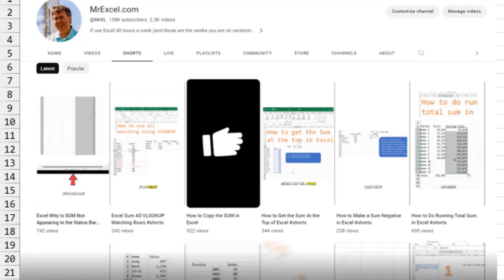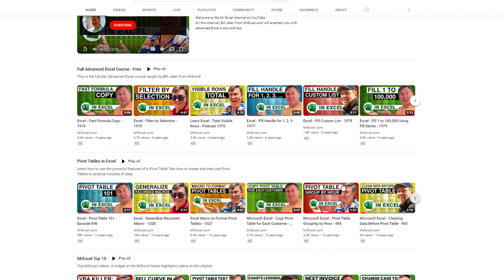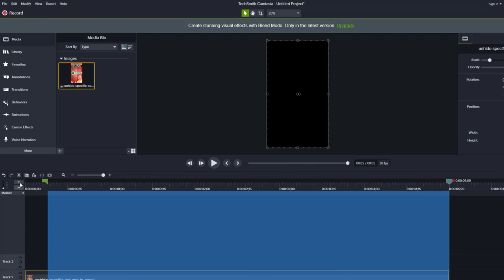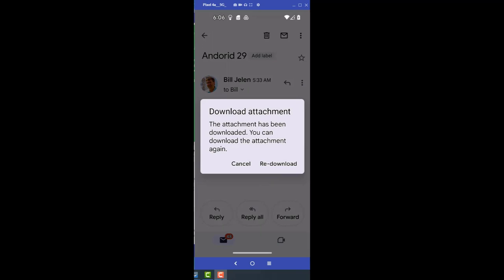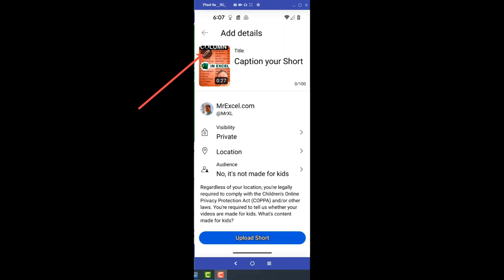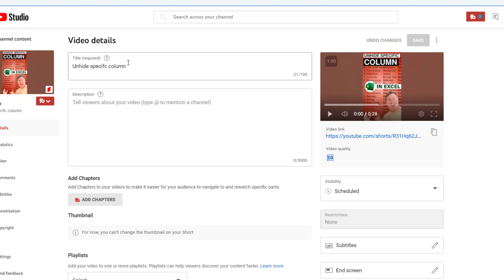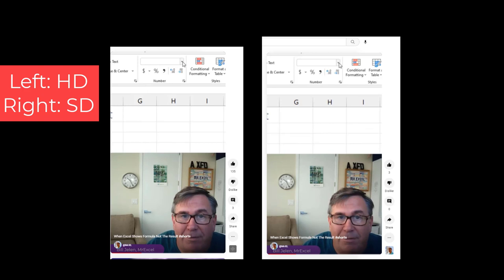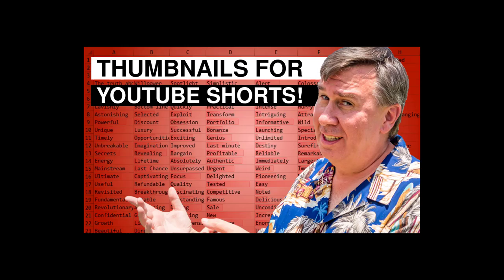YouTube Tips - How to Use a Custom Thumbnail for YouTube Shorts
YouTube Tutorial: Uploading YouTube Shorts with a Custom Thumbnail

I've been creating Shorts in Windows using YouTube Studio Desktop. In late 2022, YouTube took away the ability for me to upload a custom thumbnail on Shorts.

But the problem is really worse than that, because the old Shorts with the custom thumbnail do not have the custom thumbnail showing on the Shorts tab or the Shorts shelf.

A December 2022 tweet shows that YouTube is suggesting that you use Android to upload if you want a custom thumbnail. Further, on January 10, 2023 Conor @creatorinsider discussed the addition of Shorts Thumbnail Selection for Android now and iOS in the future.  Update: in October 2023, these steps also work on your iPhone.

That's bad for me, since I have an iPhone. But, in one weekend using an old hand-me-down Android phone, I managed to replace all of my shorts with new shorts that had a proper thumbnail and it looks really good.

During the final conversion, I recorded this video to document the steps for anyone else who is used to creating shorts in Windows but would like a custom thumbnail.

Note that in the future, YouTube might give us a way to choose a different frame as the thumbnail after uploading. So this video is only applicable for those few people who just can't wait and want it now. (I am not being critical... that is the position I found myself in.)

Late in this video, around 10:08, I take a look at comments to Conor's video. At one point, YouTube user @Teedyan notices that it looks like plans to bring thumbnails back to Desktop are not in the pipeline and Creator Insider seems to agree that it will be mobile only. This is sort of bad, because videos uploaded from mobile are always SD quality instead of HD for videos uploaded via Desktop. Update from 2023: Videos uploaded from my iPhone are now getting the HD tag!

Also note: I am an Excel guy. This is the first video I've ever made about Camtasia or about YouTube. I apologize to my regular Excel viewers. I suspect I will have a few new viewers who are watching because of the YouTube content here.

(0:00) YouTube Shorts Ugly Thumbnails
(0:10) For now, you can't change the thumbnail on your Short
(1:00) Team YouTube Confirms Change Dec 18 2022
(1:35) Custom thumbnail from Studio Desktop Don't Work on Shorts Page?
(2:20) Hand-me-down Android Phone
(2:41) Camtasia: Adding thumbnail at beginning
(4:24) E-mail the video so you can get it on the phone
(4:45) Android: Download the video
(5:07) YouTube on Android: Create a Short
(5:50) The Edit Thumbnail Pencil icon was initially missing
(6:47) Use scrubber to choose thumbnail frame
(7:00) Don't skip the pencil or you get a random frame as thumbnail
(7:15) Caption, Schedule, Upload Short
(8:04) Edit in Desktop Studio
(8:30) Final results on Shorts tab
(8:40) Do you re-upload everything, or wait?
(9:21) Video quality less from Android instead of Desktop Studio
(10:08) Creator Insider hints iOS is next, Desktop not in pipeline.
(11:33) Clicking Like really helps the algorithm

This video answers these common search terms:
step-by-step guide to upload a custom thumbnail for youtube shorts
youtube shorts thumbnail customization
replacing the default thumbnail with a custom one in youtube shorts
enhancing youtube shorts video with a custom thumbnail
how to upload a custom thumbnail for youtube shorts
adding a custom thumbnail to youtube shorts
uploading a custom cover image for youtube shorts
customizing youtube shorts thumbnail image
youtube shorts custom thumbnail upload process